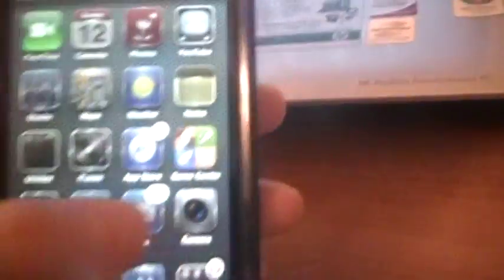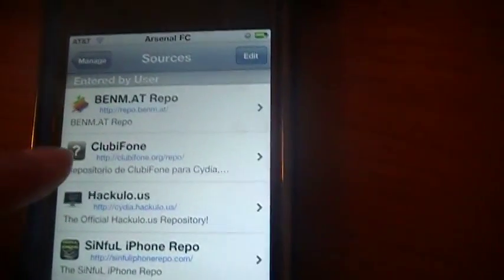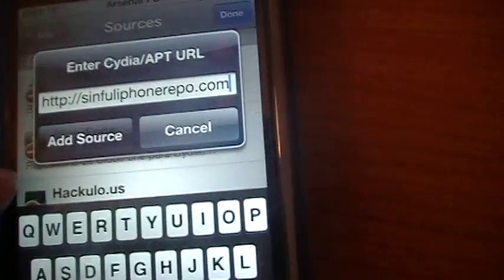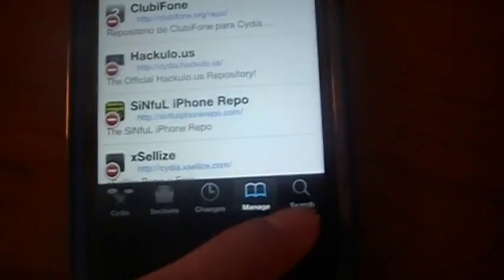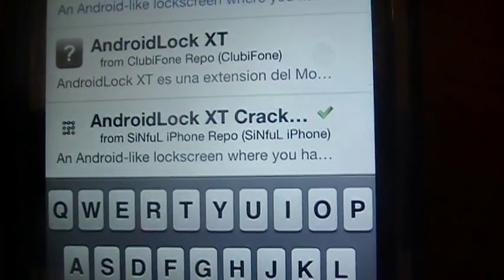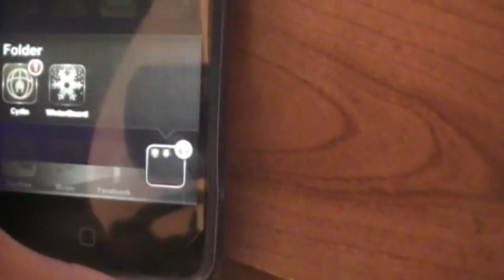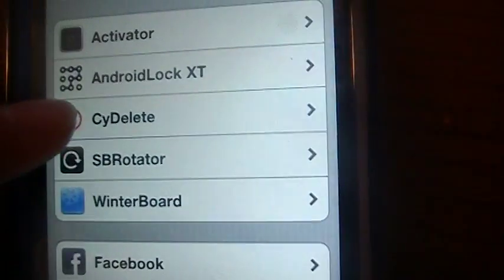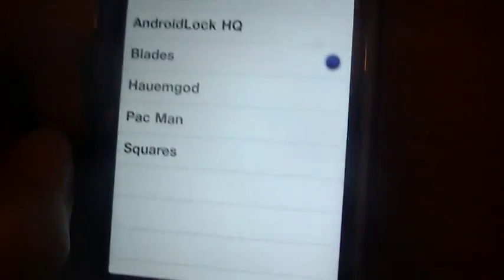How to get Android lockscreen on Ipod touch 4G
First add that link.
Steps
1.Open Cydia
2.Manage
3. Spources edit add
4.sinfuliphonerepo add source
5.open cydia again
6.search android looke for AndroidLock XT cracked
5.confirm install
6.open settings looke for it set pattern and BOOM!
7.enjoy